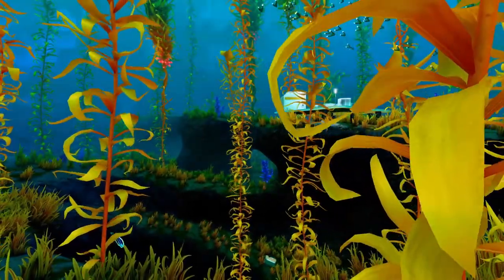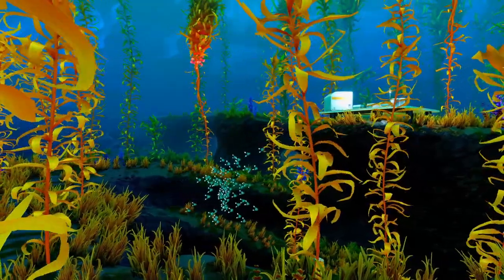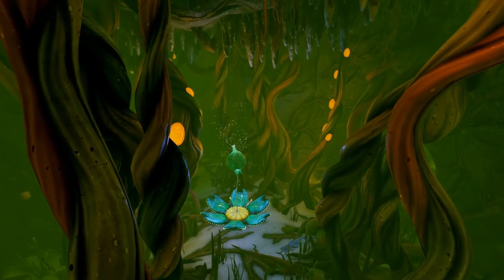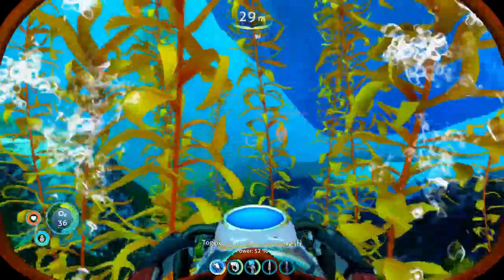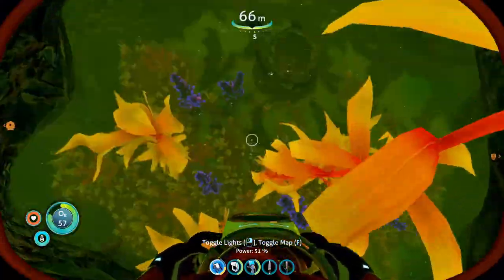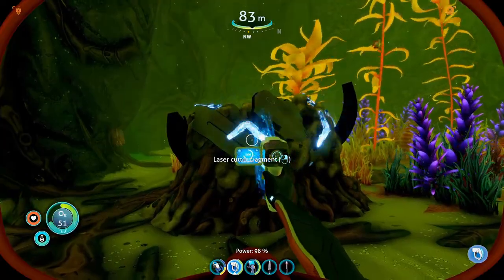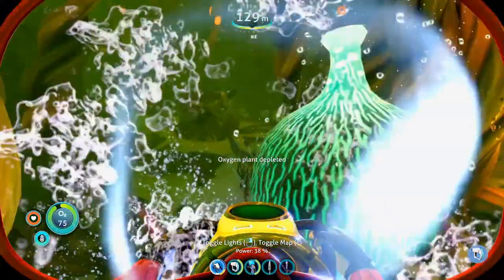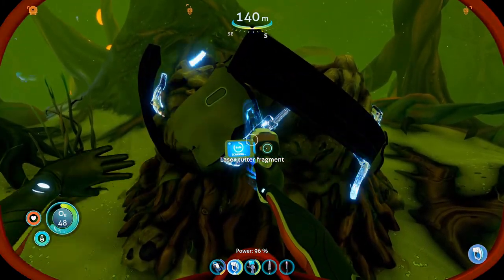HOW TO FIND LASER CUTTER FRAGMENTS IN 2 MIN | Subnautica Below Zero Laser Cutter Location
I will show you the best and easiest place to find all the laser cutter fragments in order to craft your laser cutter in Subnautica below zero!
It can be a good idea to bring a standard oxygen tank + a rebreather for this dive. It's not required, but it makes the dive less stressful for sure!
If you know of other great locations for getting the laser cutter blueprint in Subnautica Below Zero, throw a comment in the comment section below!

My Gaming PC Specifications:
• CPU: Intel Core i5-8600K 3.6GHz (Overclocked to 5.0GHz)
• GPU:  AMD Vega 64 8GB
• Ram: Corsair Vengeance LPX Black DDR4 2666MHz 8GB
• Mouse: Steelseries Rival 300 Black
• Keybaord: MSI GK-701 RGB
• Monitors: 2X AOC CQ32G1 31.5

Watch out!
Dive into a freezing underwater adventure. Below Zero is set in an arctic region of planet 4546B. As a scientist posted to a research station on the planet's surface, you are tasked with studying alien artifacts...